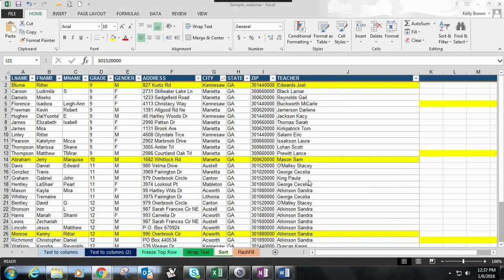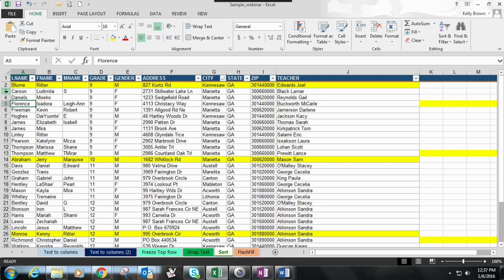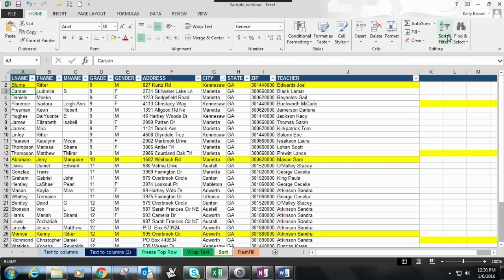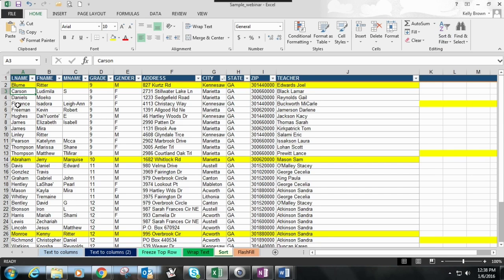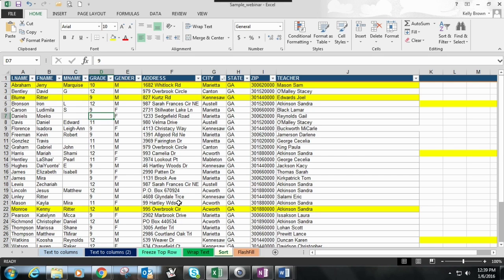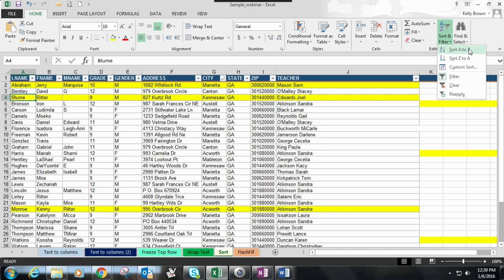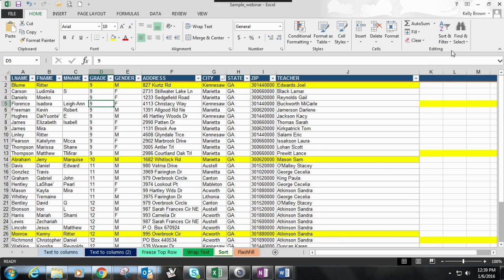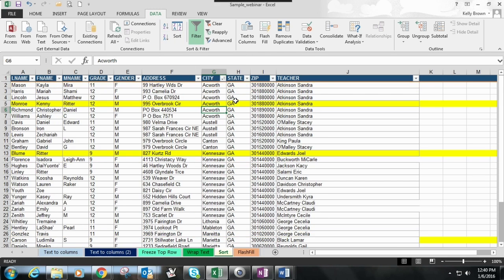How To: Excel with Kelly Brown (Sorting)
Here, Cobb County Schools' Technology Training Specialist Kelly Brown gives a brief, yet in-depth tutorial on how to sort in Excel.